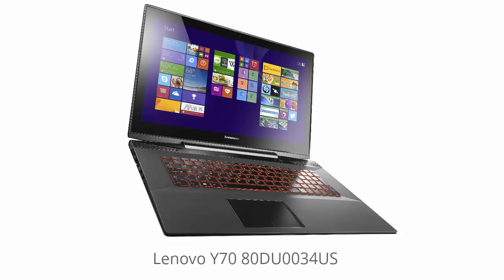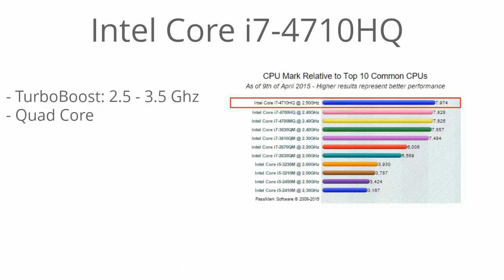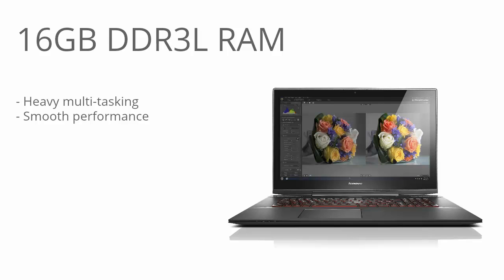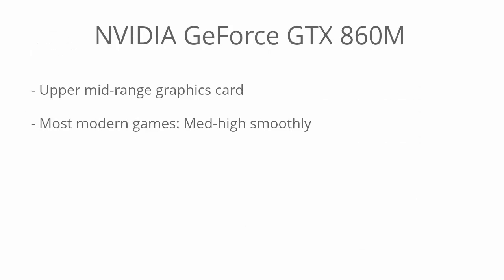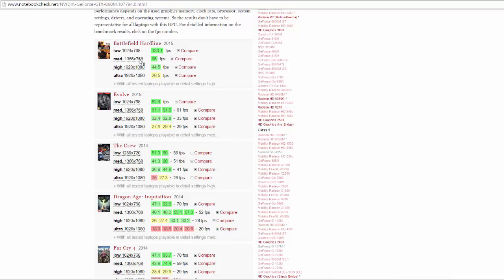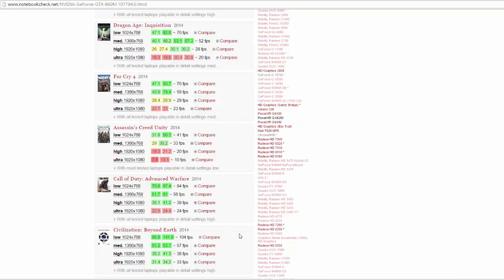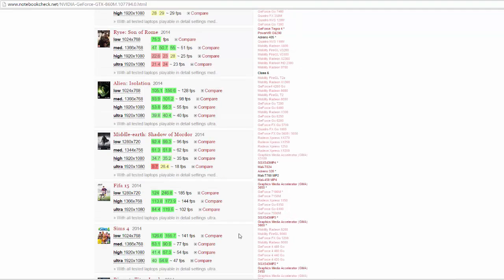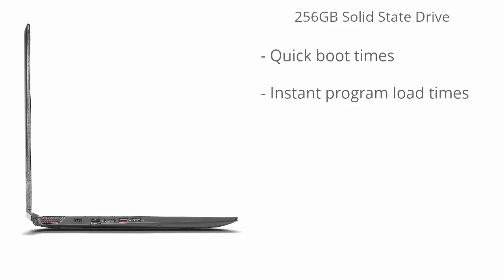Lenovo Y70 80DU0034US 17.3 Inch Gaming Laptop Review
Lenovo Y70 80DU0034US

Intel Core i7-4710HQ 2.5 GHz Processor
16 GB DDR3 RAM; NVIDIA GTX-860M 2GB Graphics
256 GB Solid-State Drive
17.3-Inch Screen; Windows 8.1
4-hour battery life; External DVDRW Drive Included